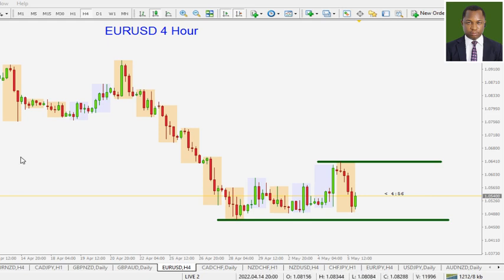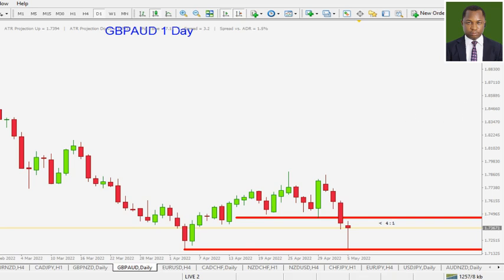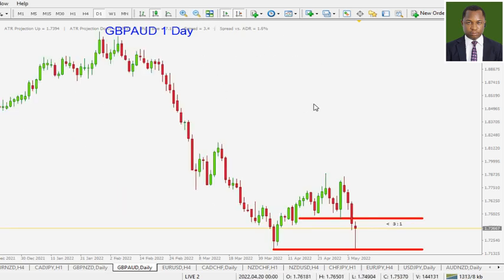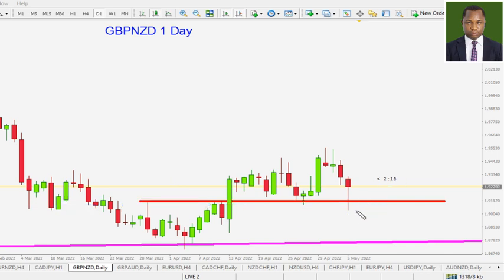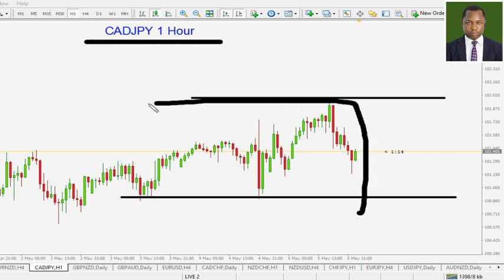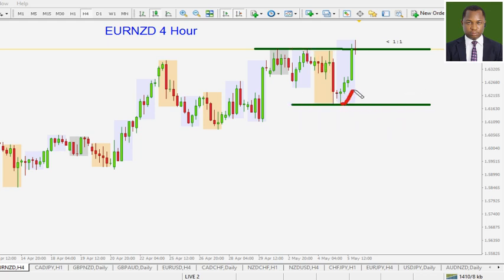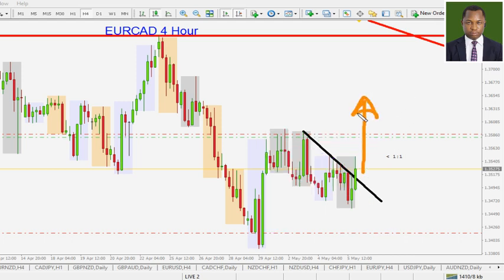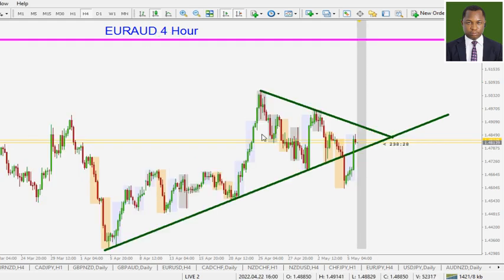QUICK MARKET REVIEWS - 2022 05 05